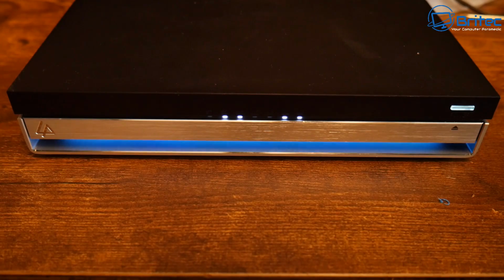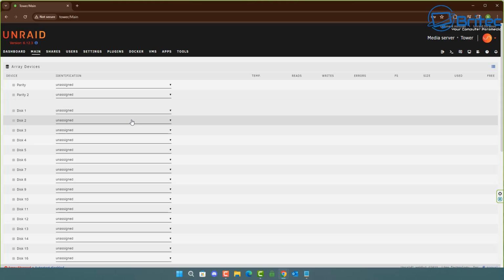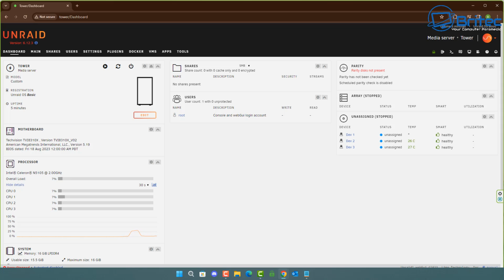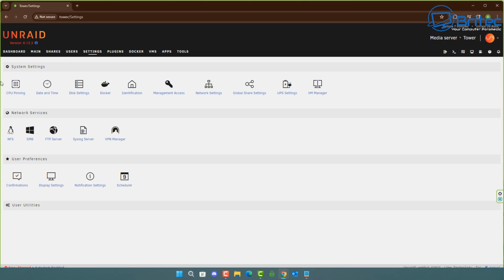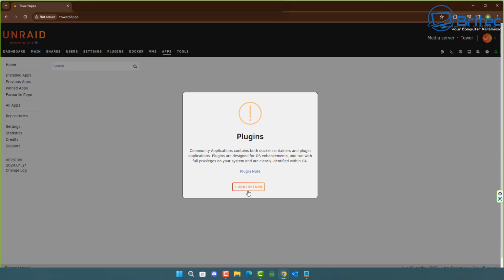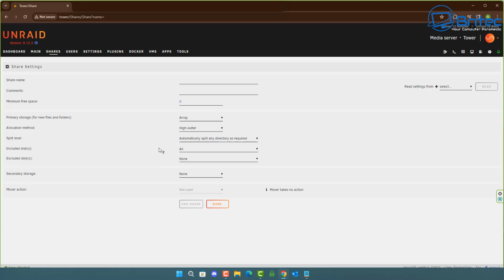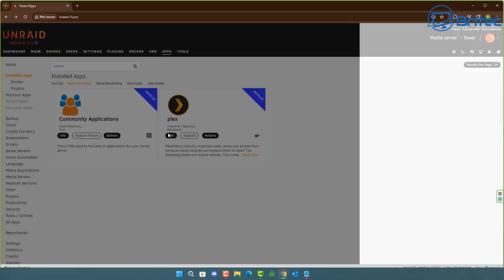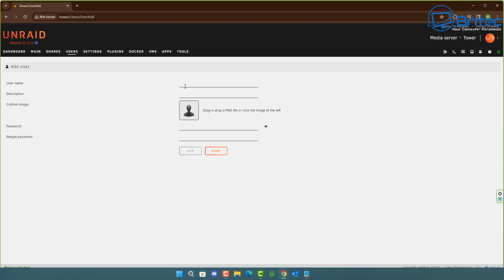The Best Budget 6 bay All SSD Unraid NAS - LincStation N1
Looking for a network attached storage that only supports SSD and NVMe Drives? check out Lincstation N1